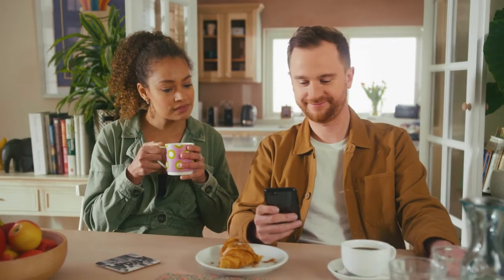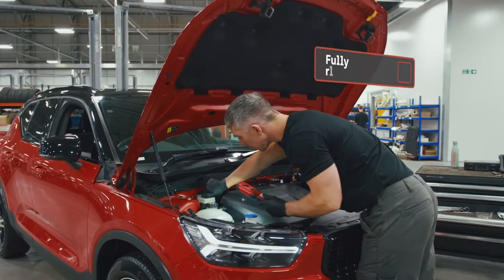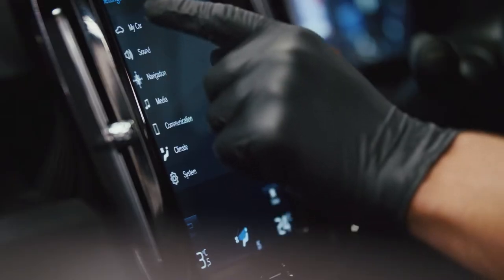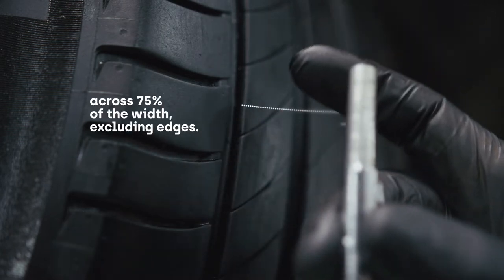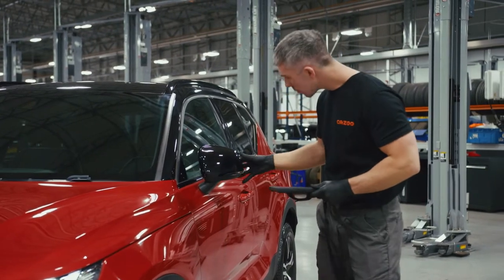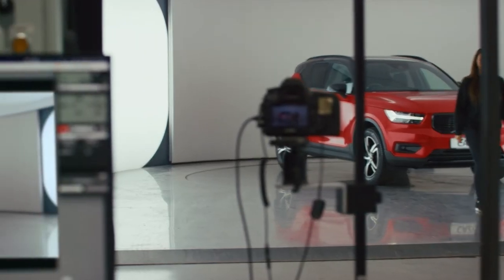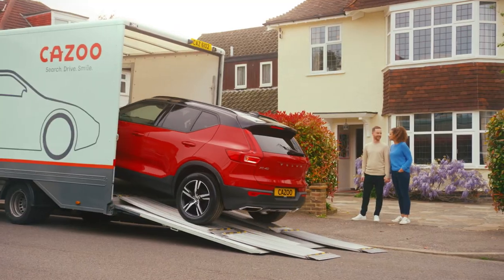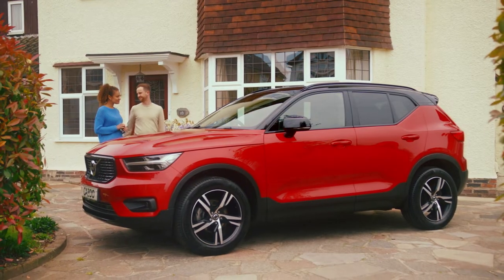CAZOO // Our Standards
Director Mat Laroche approached us with an idea to shoot this new Promotional Video for CAZOO at 10 Holland Avenue, our location house, and at the CAZOO plant near Nottingham.

Keep Rolling supplied the domestic location, all cinematography crew and the key equipment to undertake the shoot. Produced by Elliott Fenton. Shot by Keep Rolling DOP Stuart White